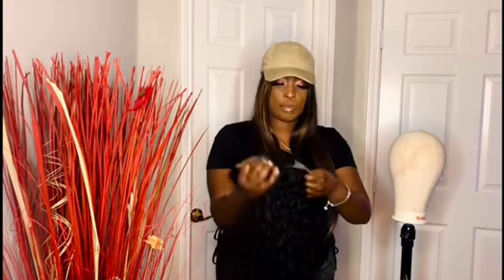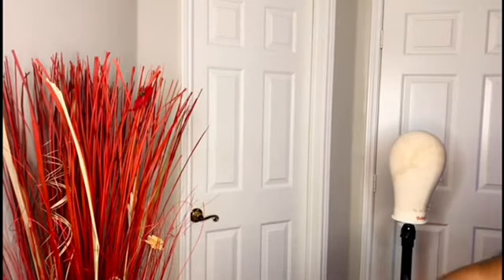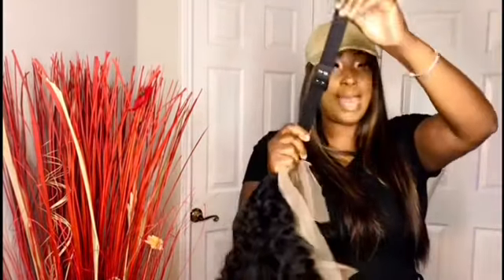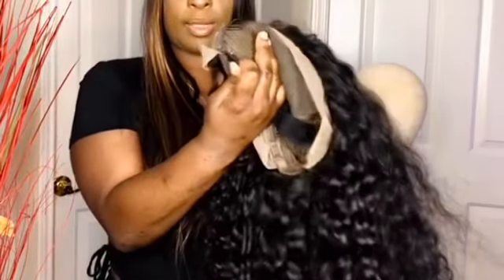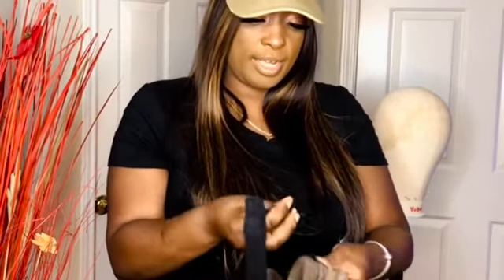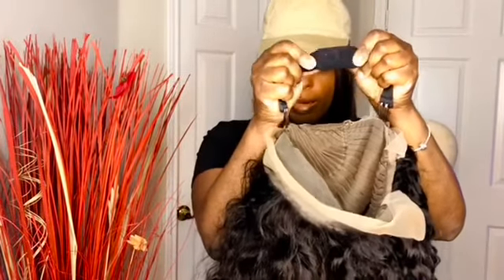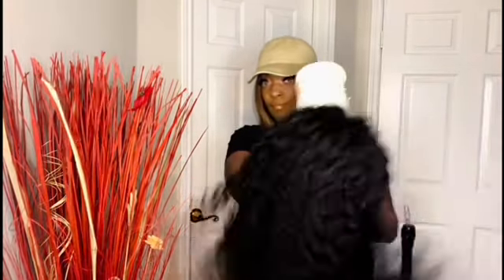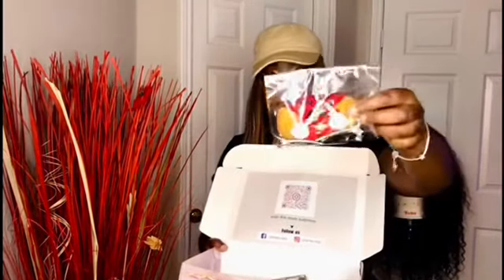Sdamey Christmas Edition Review + LACE INSTALL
Sdamey Hair
Christmas shopping season
★★★★★★ Code: princess ★★★★★★

I am using Water Wave Wig 100% human virgin hair
Hair info in This video:
Hair Color: Natural Black
Hair Length: 24”
Hair Density: 180%

Code: WATER30
Code: SDMLD

Princess Beauty Secret